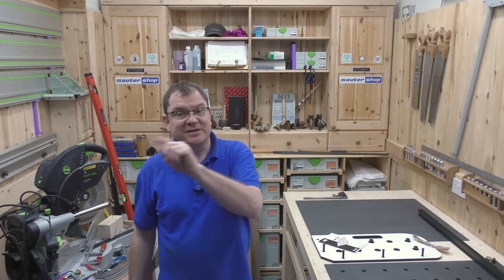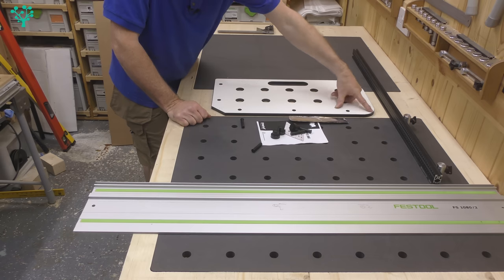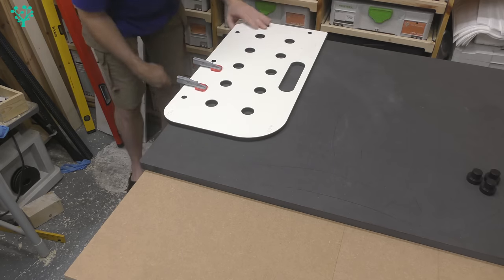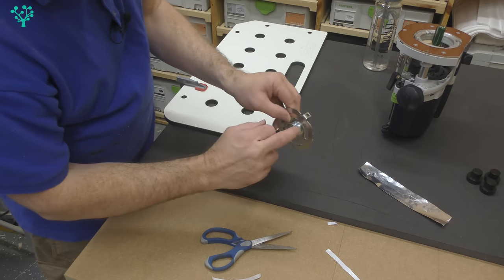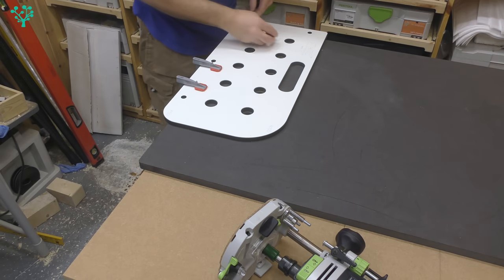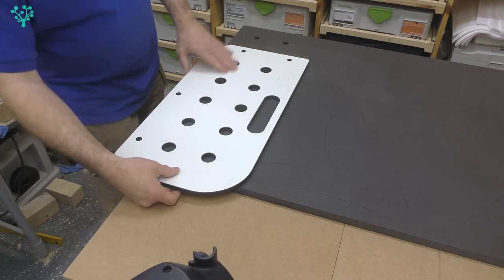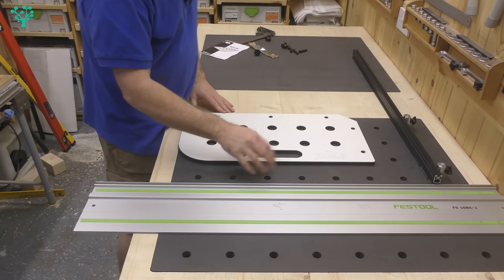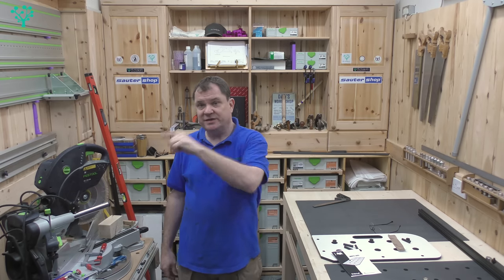Hands on review Trend MFT Jig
the Trend MFT Jig,

• We look at the kit
• Make an MFT top
• Test it for accuracy
• Final conclusions

So the time has come to make the MFT insert on my workbench, rather than use the Parf Guide System or buy one from eBay and decided to put the Trend MFT Jig through its paces.

This is how I get on - is it any good is it worth the money, is it accurate ?

• Business plans
• Marketing
• Customer projects